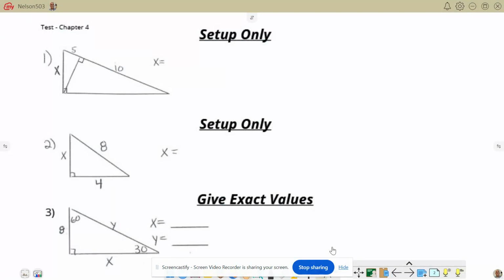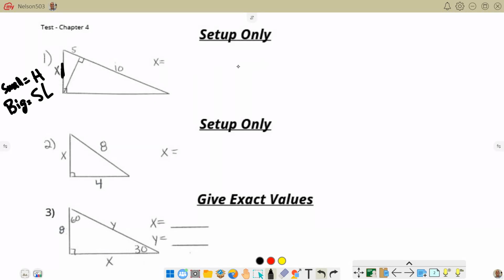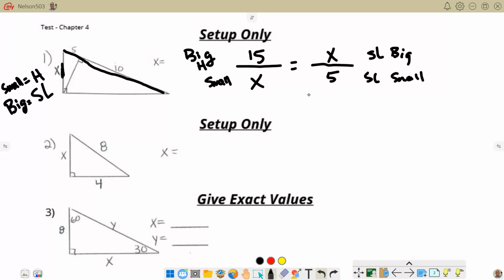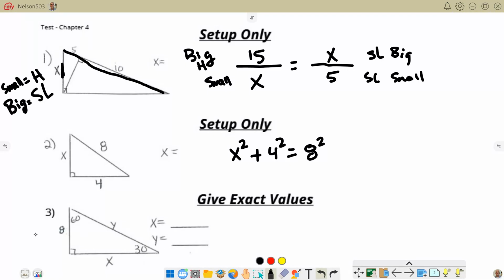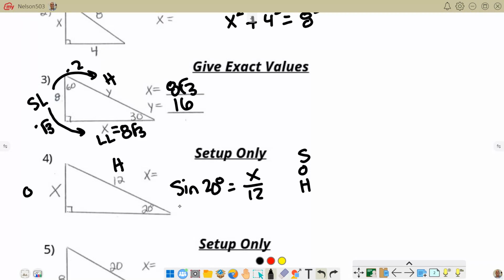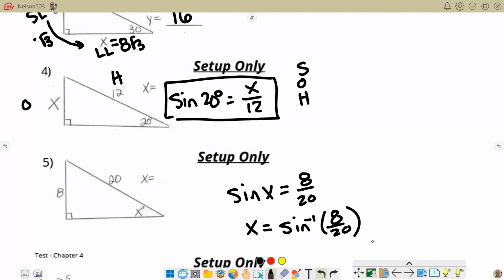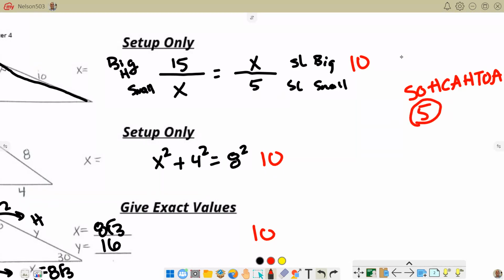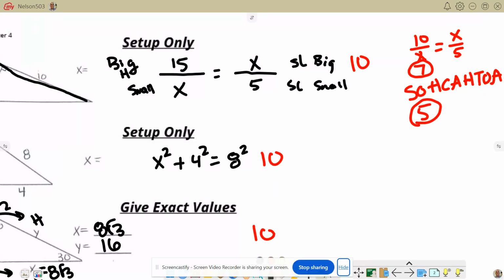Chapter 4 Test Corrections